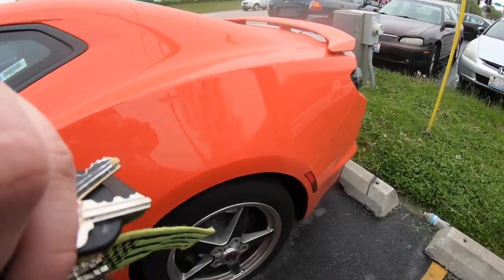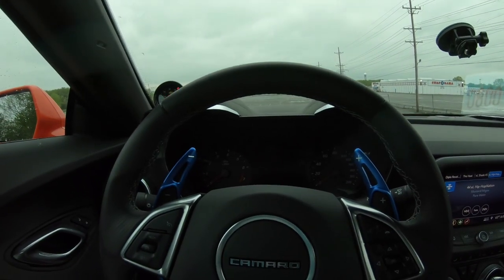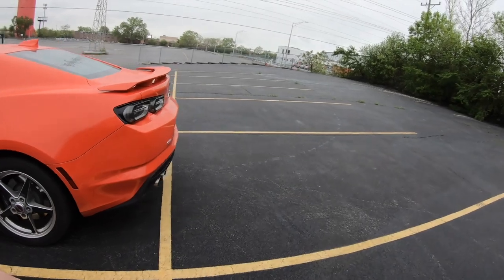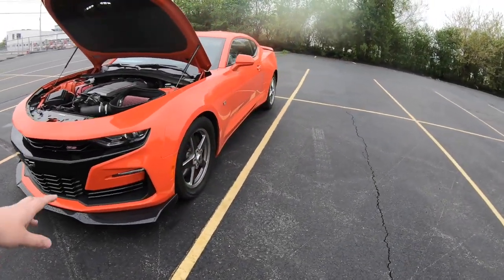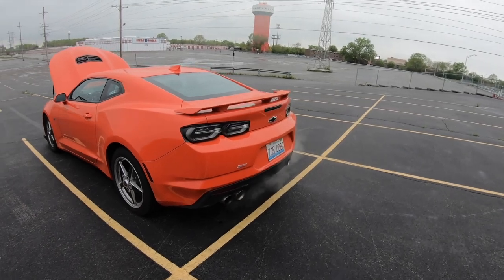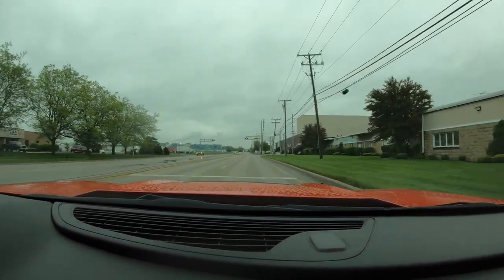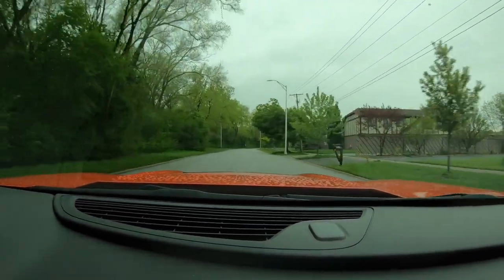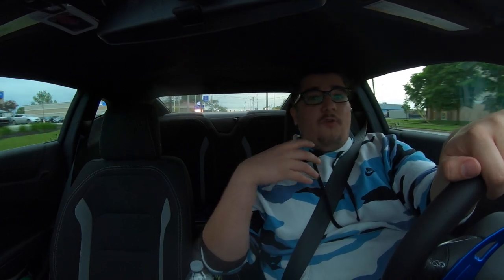2019 Camaro SS Long Tube Headers Installed!! WOT PULLS!!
In this video I show you guys how loud my 2019 camaro ss with long tube headers is!